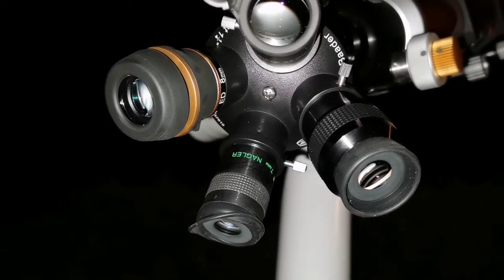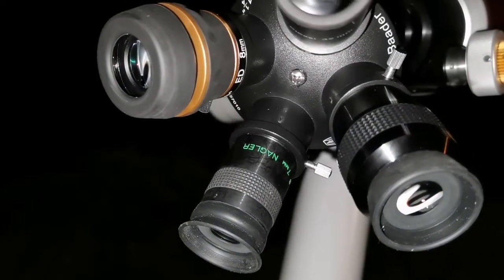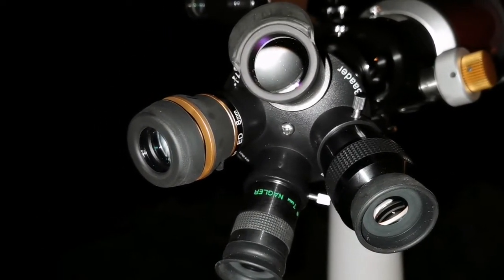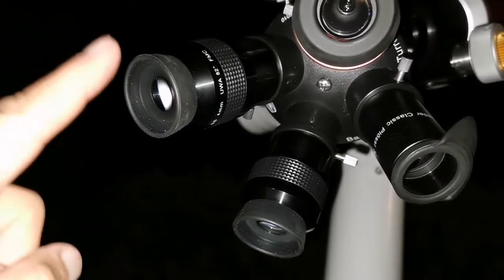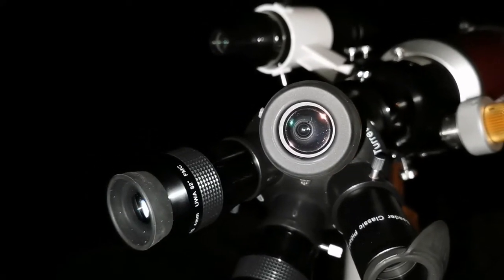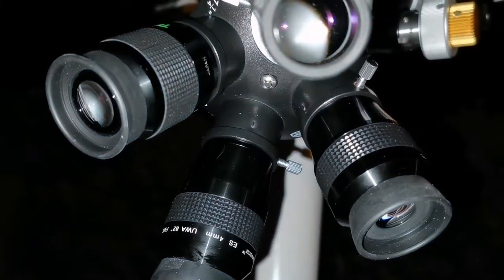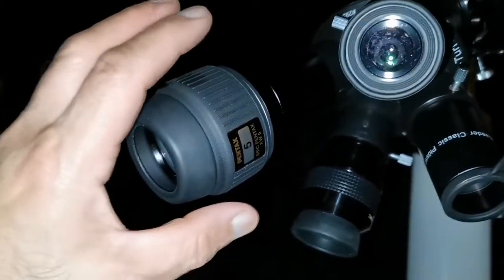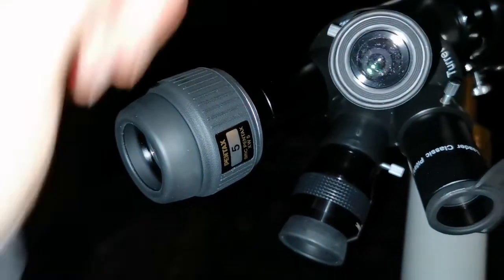Tested On Jupiter: Nirvana 4mm, Nagler 5mm, Pentax XW 5mm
In making this video I have used these optical instruments:
Lyra (Starwave) 102, f/11 Doublet achromatic refractor telescope.
Skywatcher Nirvana 4mm 82 degrees eyepiece.
Televue Nagler 5mm Type 6, 82 degrees eyepiece.
Pentax XW 5mm 72 degrees eyepiece.
Baader 32mm Plössl eyepiece as a finders eyepiece.
Baader Q-Turret rotating eyepiece holder.